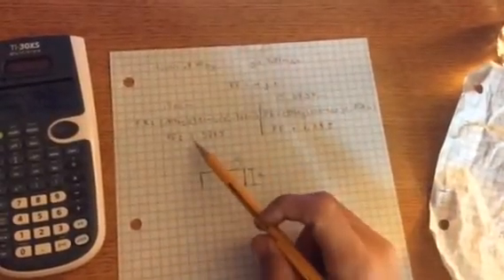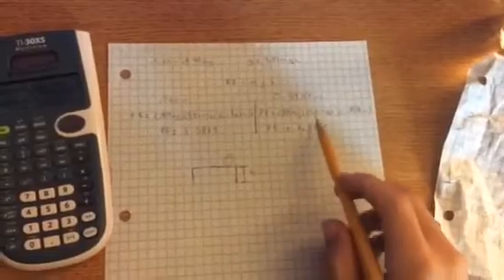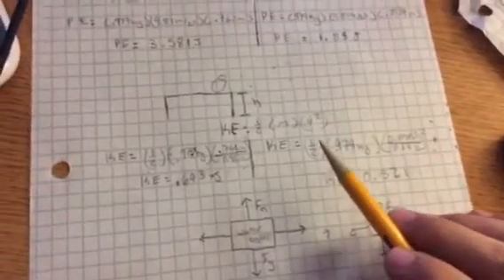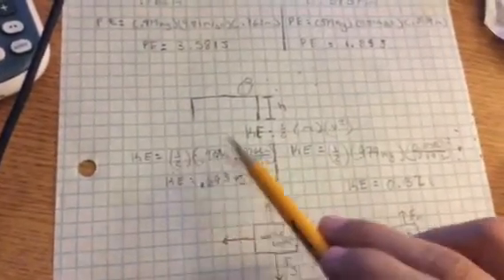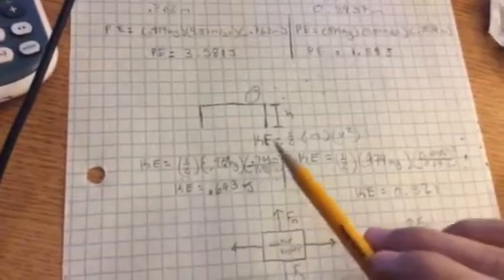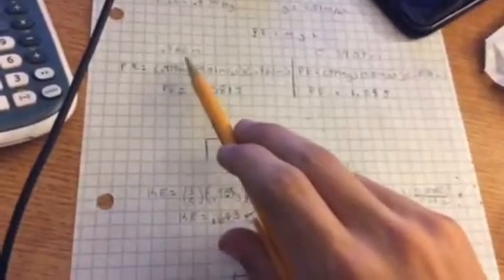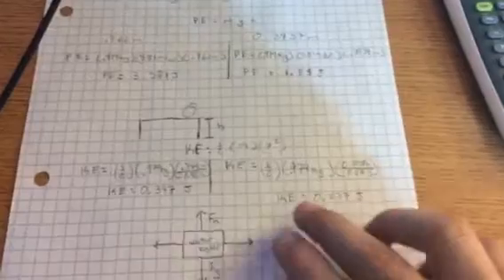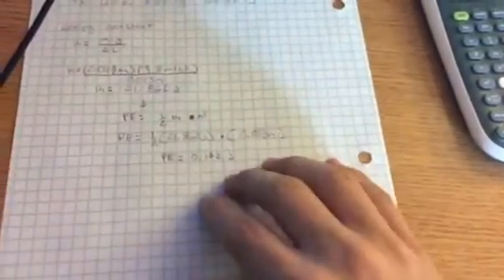Energy project by Julian Aguayo / mr Flanigan 5th period